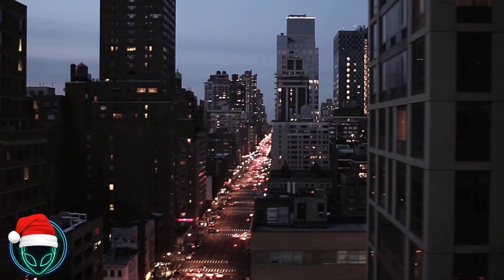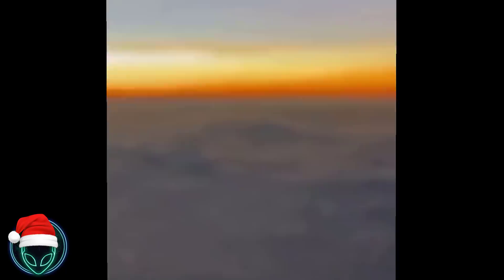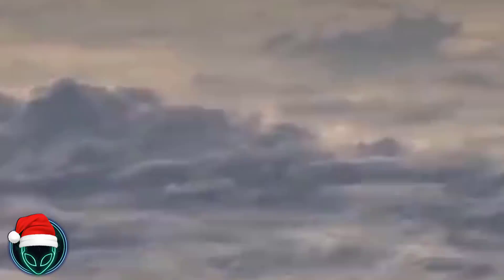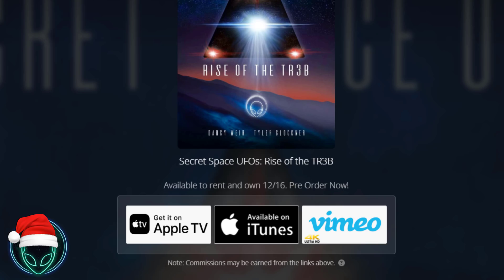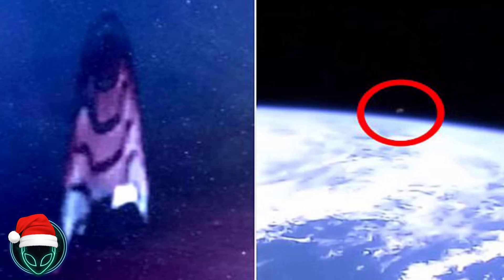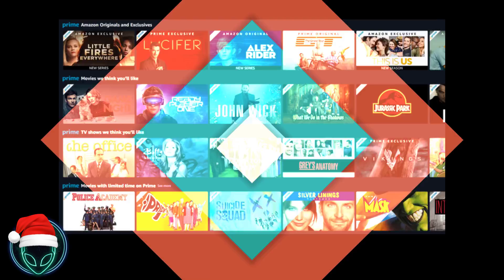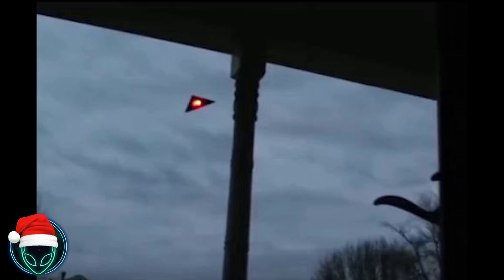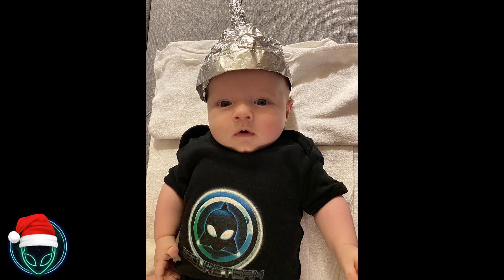WHAT IS HAPPENING? GLOBAL UFO Events Leave News Media Shook!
➨Note: If Amazon links don't work Internationally, use Vimeo or iTunes thru Genius link
➨Amazon HD version
➨Amazon 4k version

- Note: This is the only email checked/used for viewer UFO submissions. Thanks!

➨Consider supporting my work monthly through the widely used service Patreon, where for as little as $1 a month, viewers can easily support their favorite creators and get instant access to a goldmine of behind-the-scenes material! It's simple and win/win for both viewer and creator. to learn more.. OR -- You can simply become a Member of the Channel right HERE through Youtube's own membership option by clicking the blue "JOIN" button under any of my videos. With a Youtube membership you get a ton of member-only perks and are able to use them here on Youtube. Click the Join button and watch the video where I explain how it all works.  - Either way, you can cancel anytime, and take pride in knowing your support helped keep this research going at a time when the powers that be wanted it stopped and gone for good.

- NOTE: UFO clips/info sent to this email will not be read or seen. Please use the email specified for UFO submissions posted at the upper portion of the video description. Thanks!

Got channel Fan Art? Paintings? UFO stories? Send me some stuff and I'd love to feature it!
Secureteam
101 W High St.